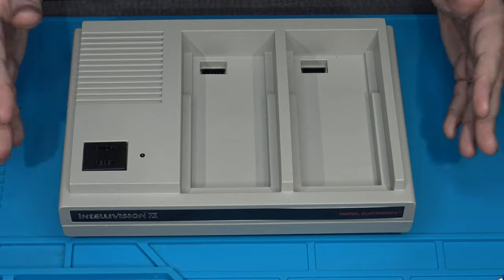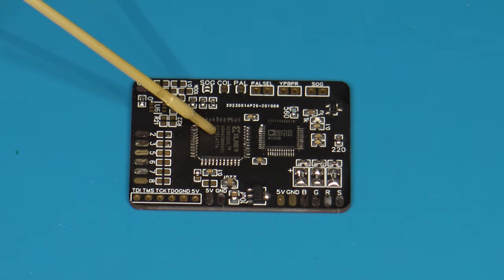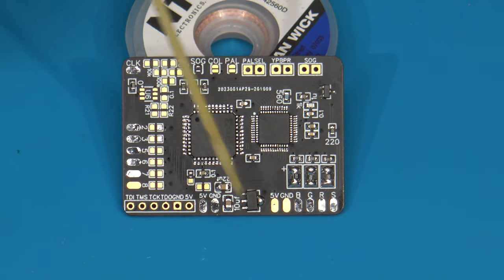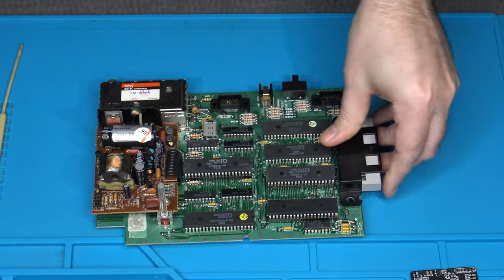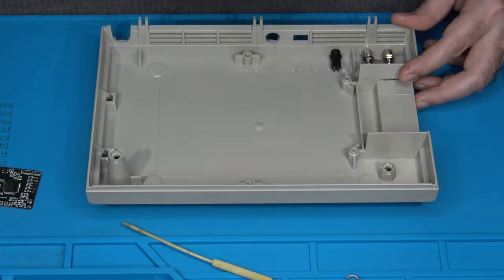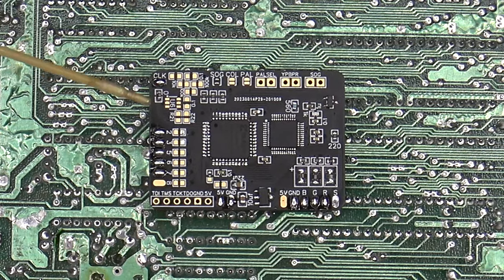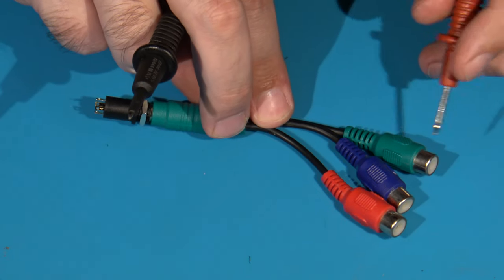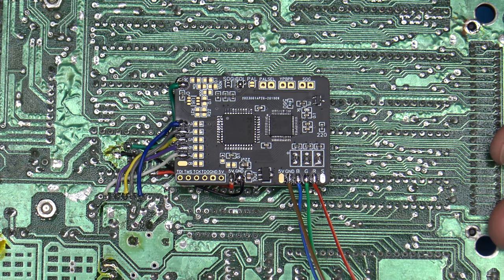ITC#75 :- Intellivision YUV (Component) Installation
The Intellivision was an interesting console that was the primary competitor to the mighty Atari VCS back in the day. Like nearly all consoles of that era, it only featured RF output for video/audio. However, in today's video I feature the installation of a newer made RGB/YUV output upgrade boar for the Intellivision designed and created by The Crayon King.

While this older version of Crayon's board does feature RGB output as well, I found that to be much less stable on my setups when testing whereas the component output looked nearly as good and was far more stable when playing games in testing. It isn't a difficult board to install but hopefully this video provides you with some good tips and ideas on how you might install this or similar RGB board into your Intellivision. The model 2 version is specifically focused in this procedural video.

Time stamps:-
00:00 - Intro
01:24 - Tools Needed/Advised for use
03:10 - Crayon King's RGB board in full detail
08:20 - 75Ω output resistors (you may or may not need them)
10:54 - Opening up the Intelly 2 & Ideals on RGB board placement
24:39 - Solder prepping the RGB board for YUV output use
26:03 - Soldering all the wires (Music Feat. Luis Quintero)
29:26 - TRRS jack pin hunting and wiring
32:21 - What about the audio? Let's take care of that!
34:40 - YUV output game demos, still pics, and outro

Tools featured and used in this video:
- #2 Phillips (Cross tip) screwdriver
- Tweezers
- Kapton tape
- 24awg stranded wire of various lengths
- Shrink tubing
- Hakko 936 Soldering Station
- A steady hand and patience (Always important!)

Intro and outro music - Chroma Mirage composed specifically for Ivory Tower Collections by Bitonal Landscape (Luis Quintero).

*This Video is marked as NOT for Children as the content shown and discussed is for a more mature audience with basic skills and experience in electronics.